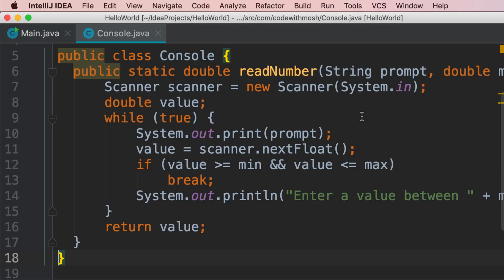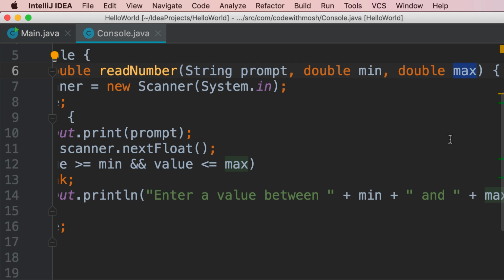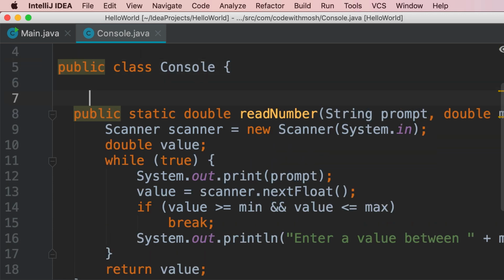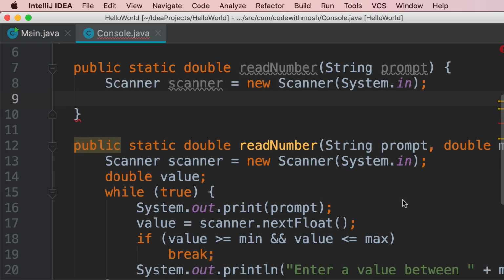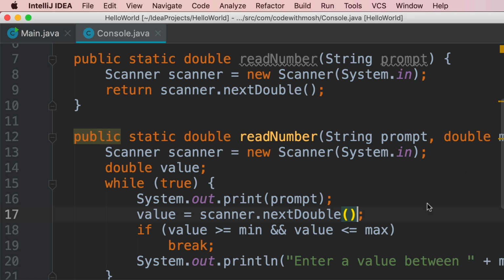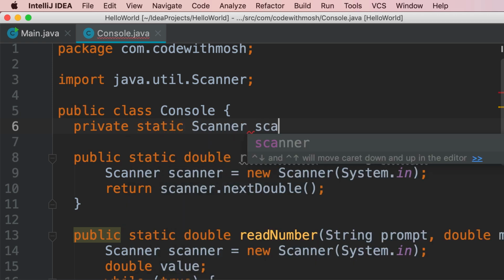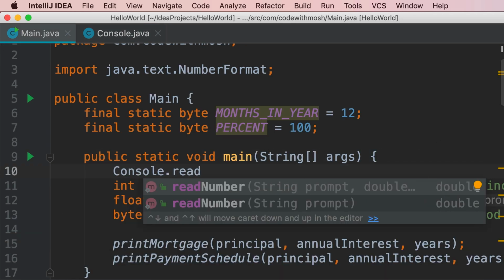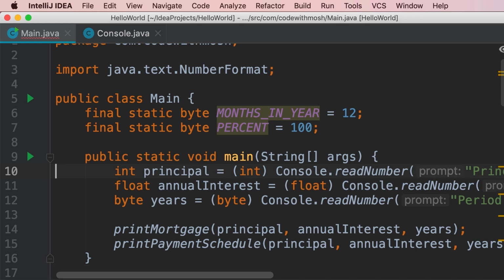82 Overloading Methods